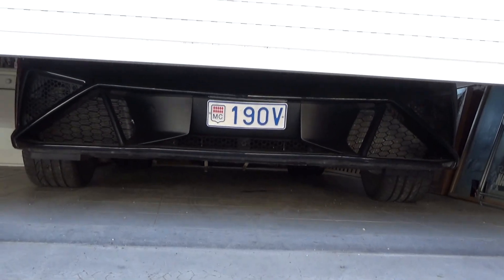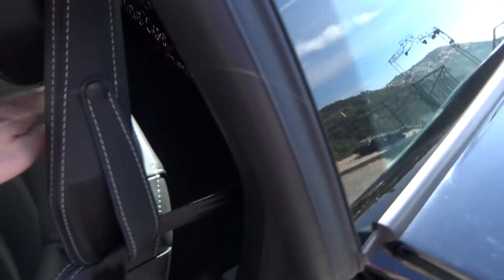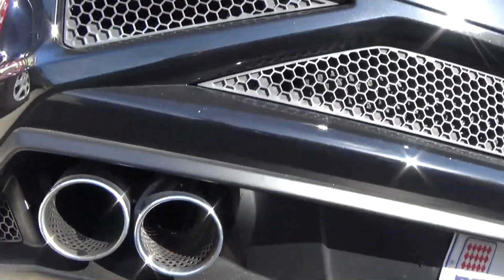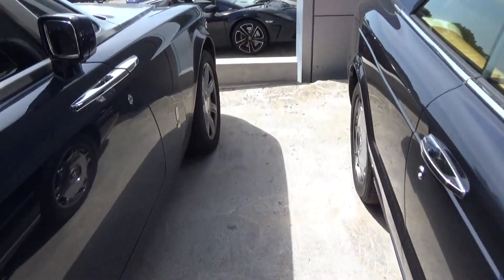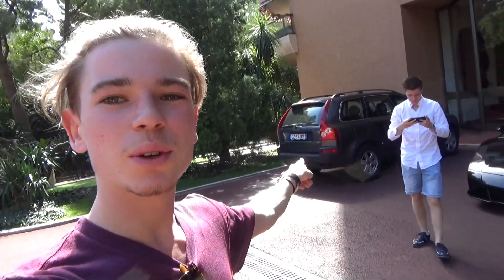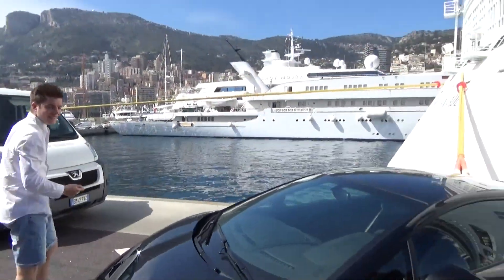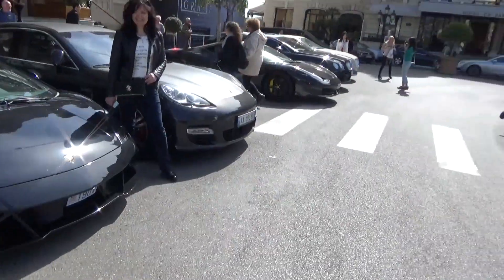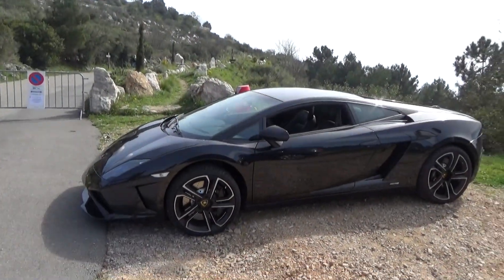LAST DAY WITH LAMBORGHINI GALLARDO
I will catch up with you all again soon!